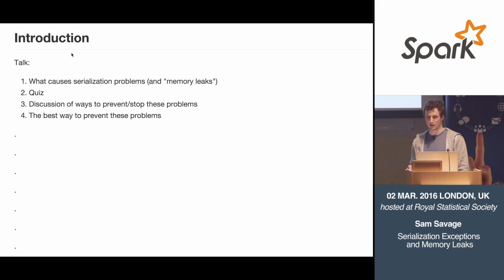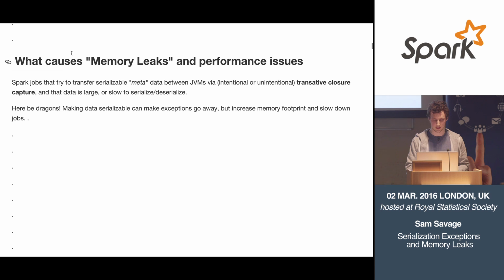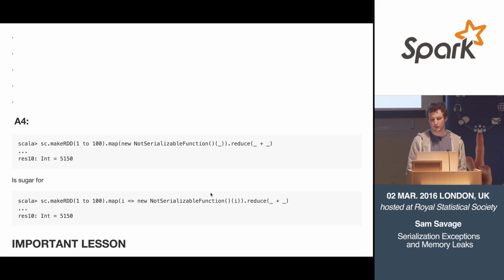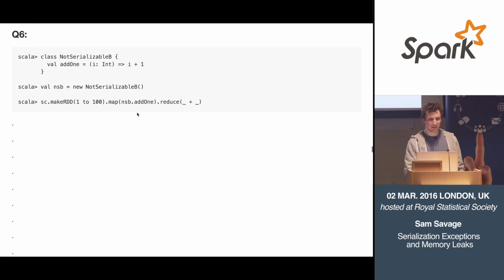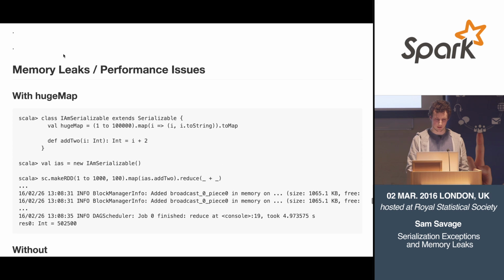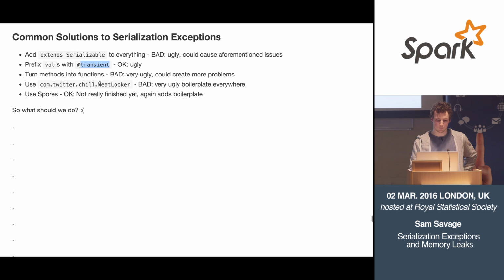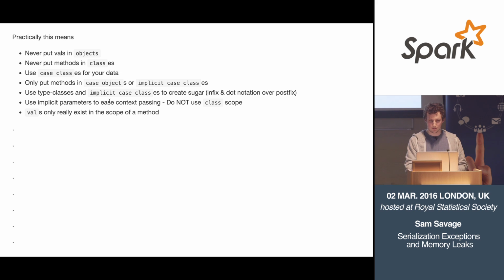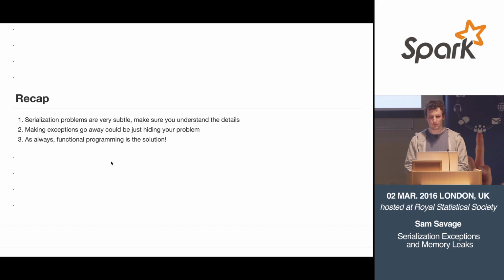Serialization Exceptions and Memory Leaks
Speaker: Sam Savage
Abstract: Many will now be familiar with the dozens of ways to solve the dreaded Serialization Exception.  Nevertheless why they happen can still be confusing, subtle and leave us feeling uneasy.  Some solutions are ugly hammers and some may even cause your application to slow down or even run out of memory. This talk will discuss the details and present some general design tips to keep your applications fast, hack free and exception free.

Bio: Sam's an early adopter of Spark, using it in production applications for two years. He hopes sharing his experiences will ease further adoption.